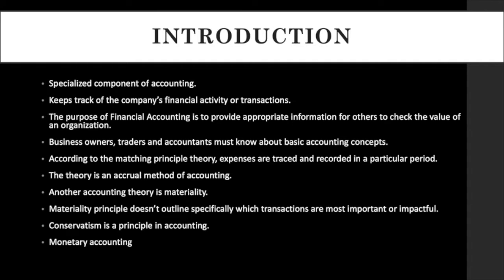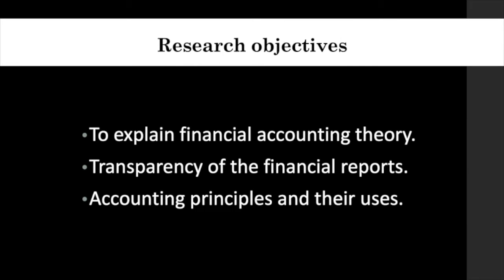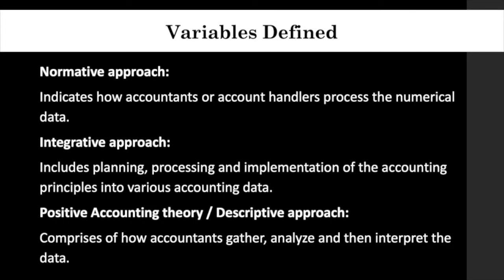Introduction to accounting theory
Accounting theorists says that yet there is not any proper theory developed in accounting fundamentals but there are some principles of accounting which is internationally used and follows but question arises that if theory is not present then how basic rules and fundamentals are being followed. So, to cope up with this question this study is being conducted. In this research, we will also discuss the two main approaches of accounting; one is normative and the other is positive accounting theory (PAT) which is also known as descriptive.
Normative is basic rules followed by international standards of accounting while descriptive/positive approach is the subcategory of accounting methods and principles.
Another point of how this study is being undertaken will also be discussed. Some main points of data collection and methodology are present in this research proposal so that accounting principles can be studied further in the future. When all these above points will be discussed, it will open another world of accounting theories and principles related to above mentioned approaches, normative, descriptive//positive and integrative.